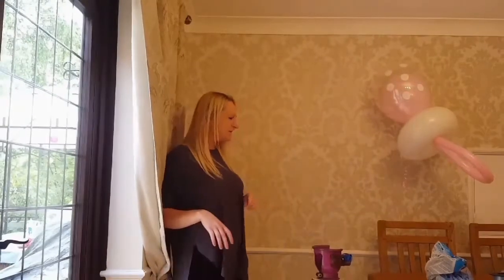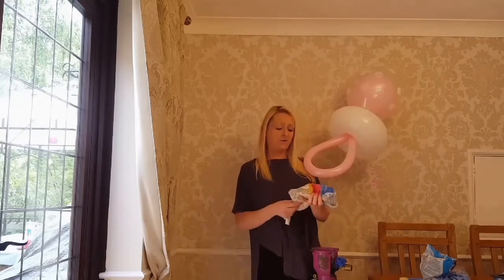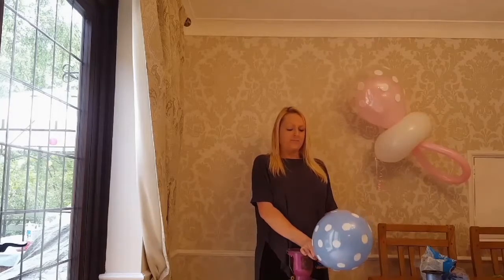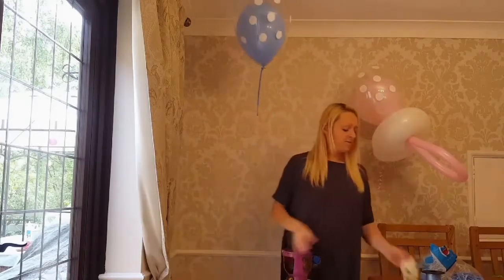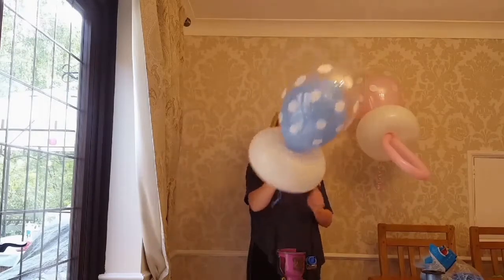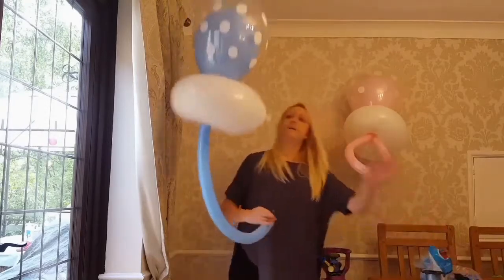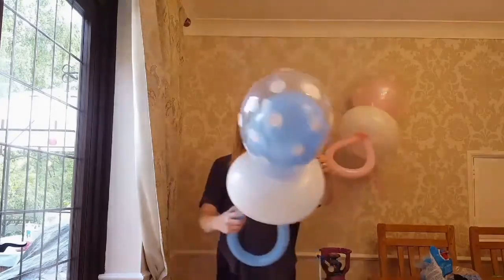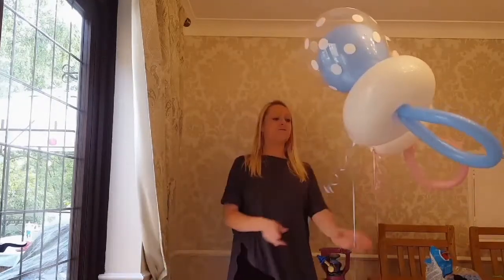Balloon dummy pacifier DIY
Balloon tutorial